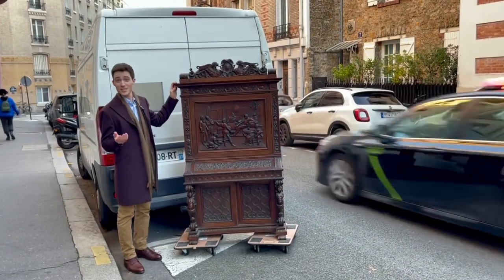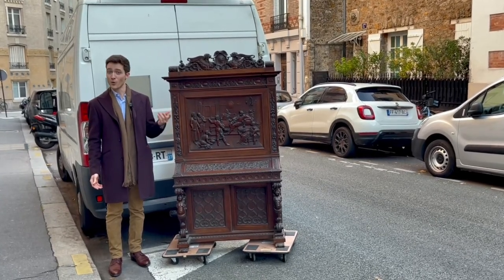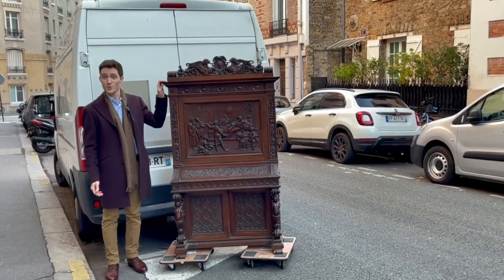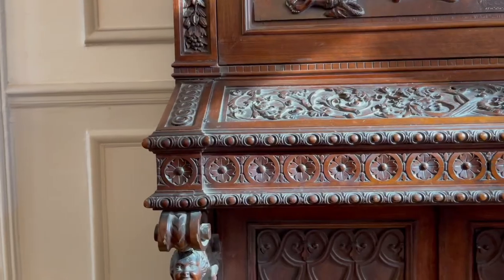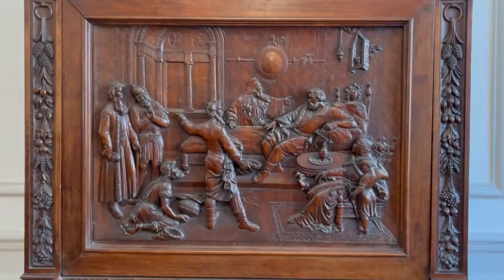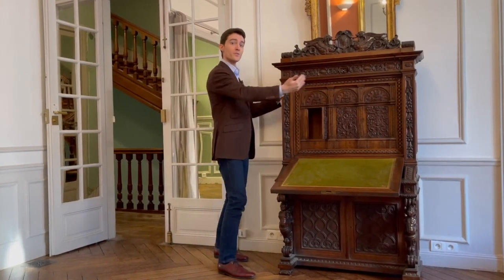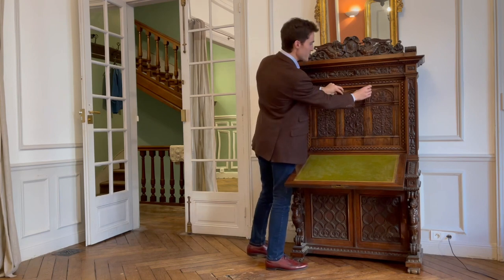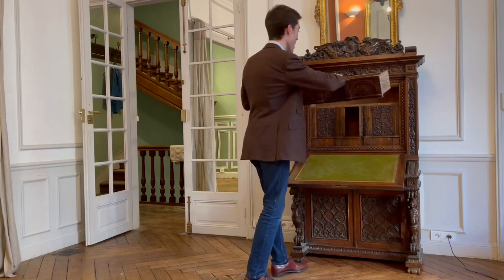1851 Russian Princely Family Antique Desk Locked Shut! Worlds Fair Furniture Maker; Angelo Barbetti!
An exceptional piece having belonged to the Russian Princely Troubetzkoy family, by renowned Italian master furniture maker Angelo Barbetti (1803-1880). He, along with his workshop, was known for his virtuosity as a sculptor working in walnut in the renaissance style. Barbetti exhibited at major European exhibitions and received a gold medal at the 1851 World’s Fair. This exhibition quality example is a unique secretary desk which is signed and dated 1851. Pieces from 1851 of similar quality by Angelo Barbetti, sometimes spelled “Angiolo Barbetti” are conserved in the Victoria and Albert museum.

This unusual solid walnut piece is a rare trace of the mid-19th century’s fine furniture production in the Neo-renaissance style. Such a piece is early Neo-Renaissance and it helps us distinguish between the usual factory made late Victorian pieces in this style, and true works of decorative art.

More research will be necessary in an attempt to pinpoint the specific member of the Russian family whose unique herald is sculpted into the shield at the pediment of this improbable and historic desk.

Cole Myers